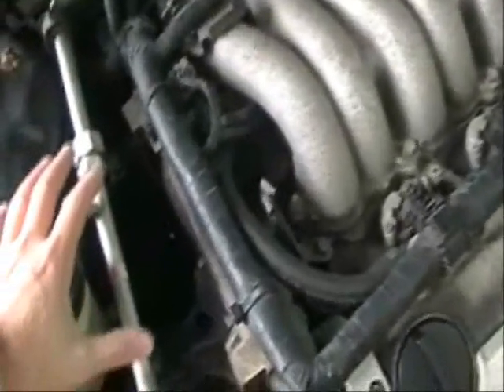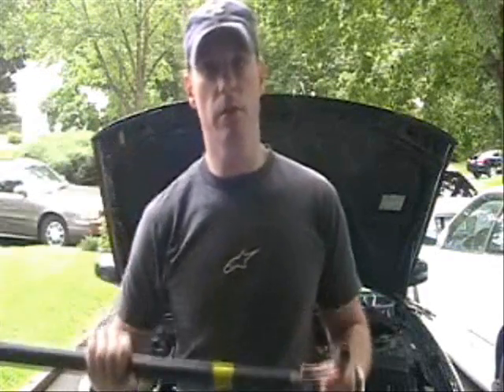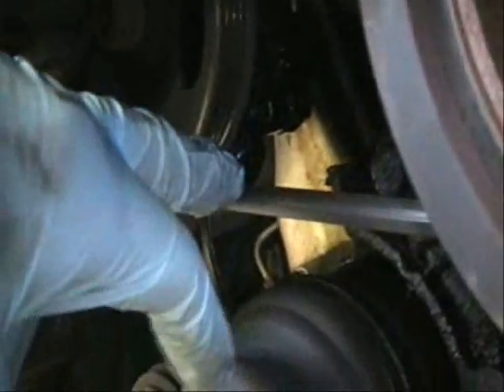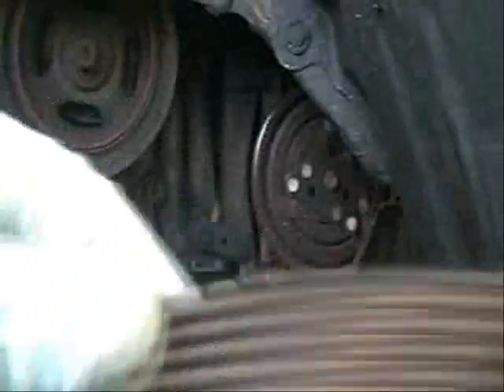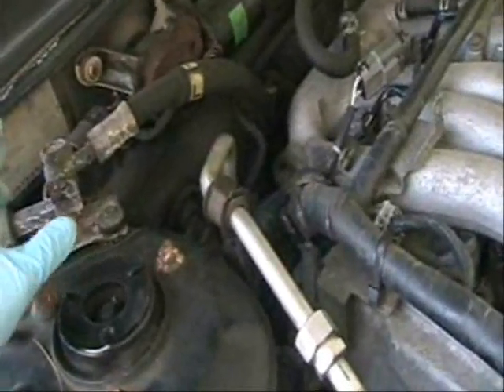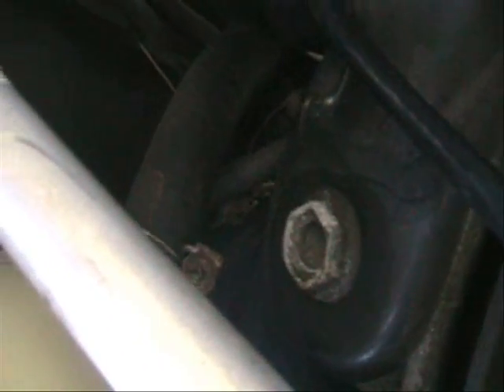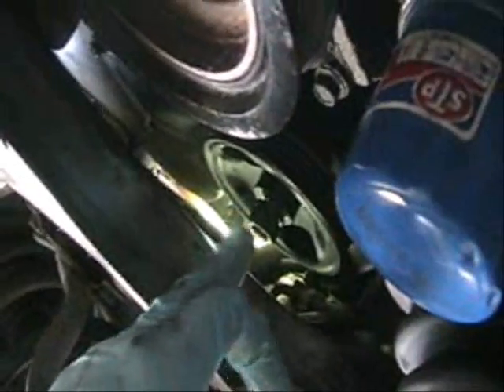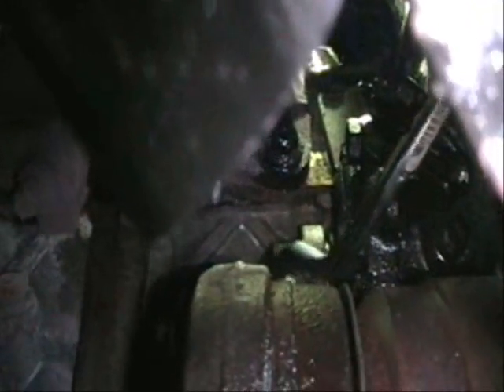NIssan Maxima | Infiniti Power Steering Pump Replacement with Basic Hand Tools HD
Performed on a 1997 Nissan Maxima. Works for I30s' as well. Don't forget to wear safety glasses.